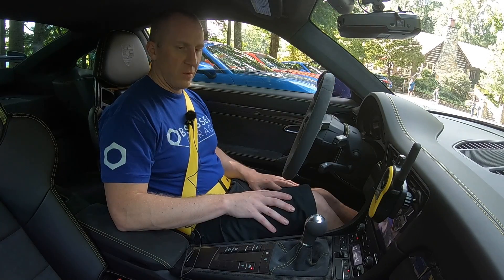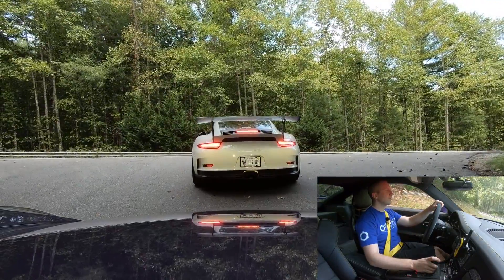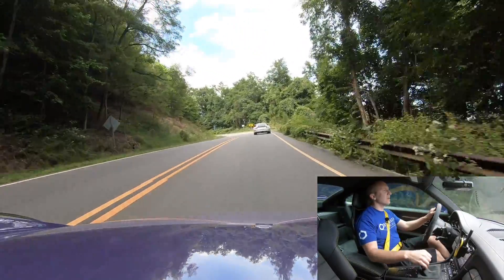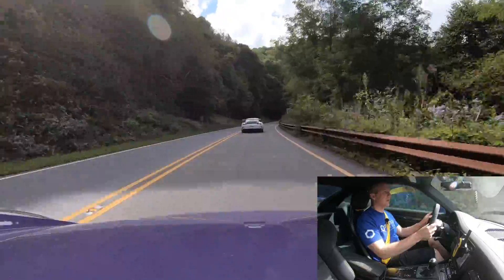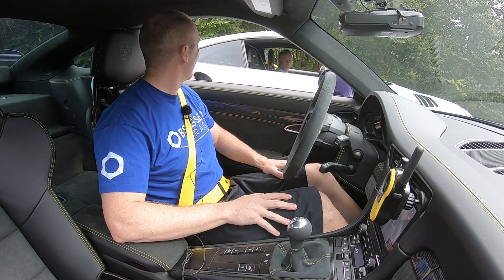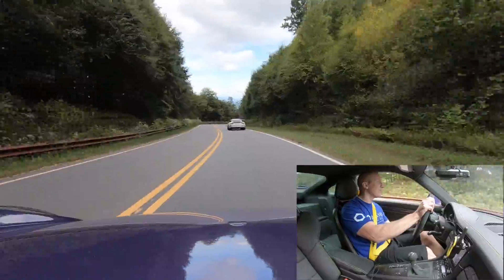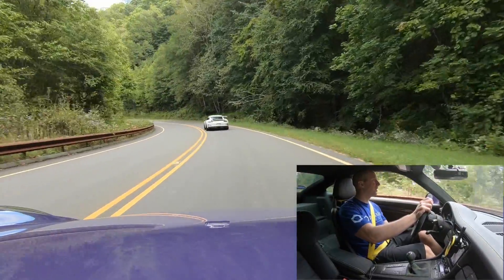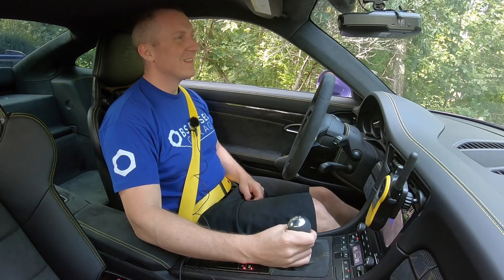Chasing My PDK GT3 RS in a 991.2 Manual GT3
In this one I follow my GT3 RS with a new Ultraviolet 6 Speed manual 991.2 GT3.

Everything Else I Use That We Don't Have At OG: